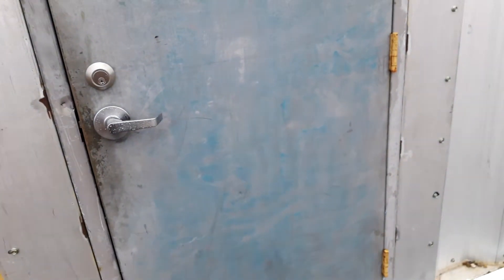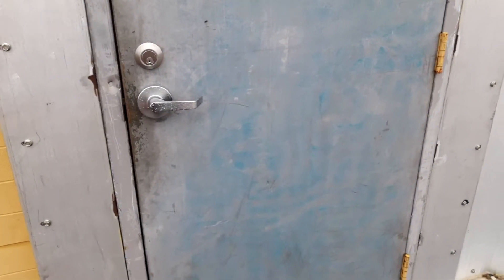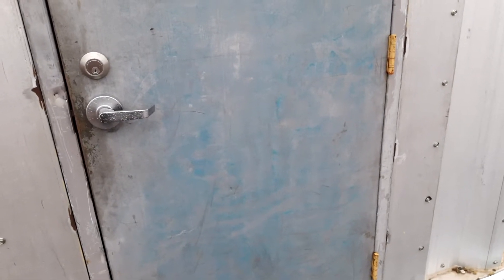Shop Improvement; door levers